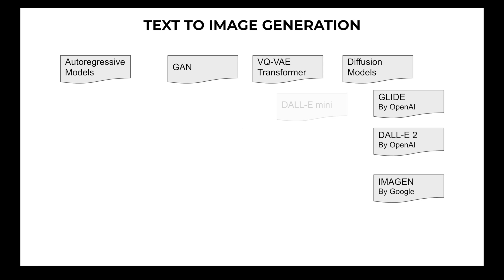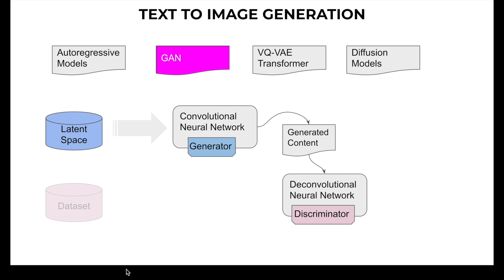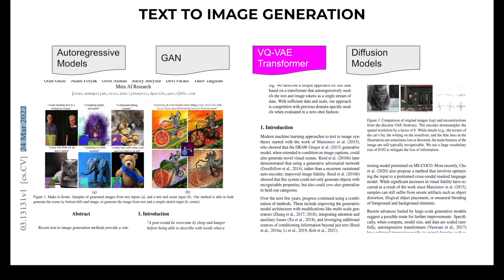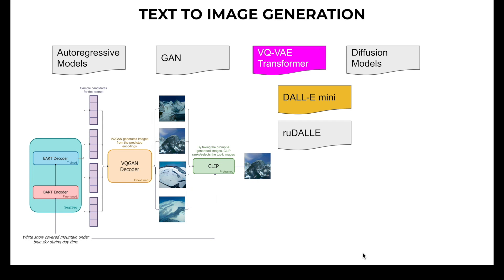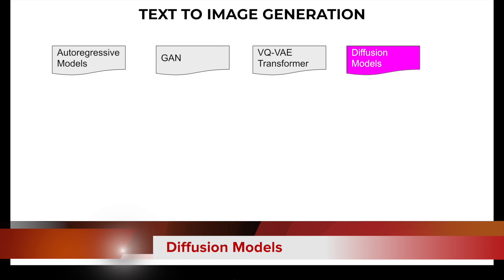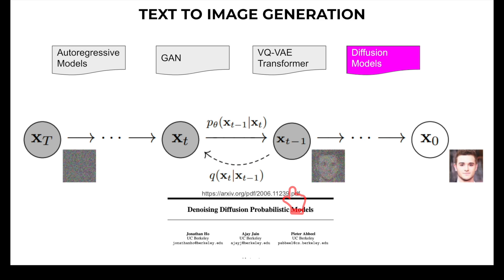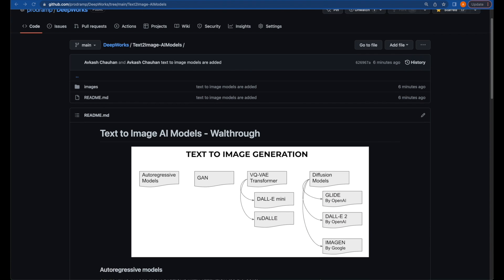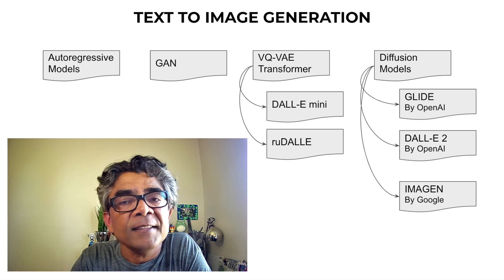Text to Image AI Models: Different methodologies and different models, how it works?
Diffusion models have seen wide success in image generation. Before the diffusion models gained traction, Autoregressive models, GANs, VQ-VAE Transformer based methods, have all made remarkable progress in text-to-image research. DALL-E 2 has shown how advanced AI systems see and understand our world. Google Imagen has potential to surpass DALL-E through its much simpler design and impressive results to generate images from text.

In this video we are going to learn various text to image generation AI methodologies and their inner workings to achieve their objective.

- (00:00) Content Intro
- (01:10) 4 Different Methods
- (01:34) Our Objective
- (02:00) Text to Image Generation Methods
- (03:53) Autoregressive Models
- (04:13) GANs
- (04:40) GANs Introduction
- (07:00) VQ-VAE Transformers
- (07:36) VQ-VAE - DALL-E mini/mega Models
- (09:58) VQ-VAE - ruDALL-E Models
- (11:20) Diffusion Models
- (12:00) Diffusion Models Technology
- (13:13) Diffusion Models - GLIDE by Open AI
- (13:44) Diffusion Models - DALL-E 2 by Open AI
- (13:56) Diffusion Models - Imagen by Google
- (15:18) Google Pathway Models
- (15:40) GitHub Resources
- (16:10) Conclusion